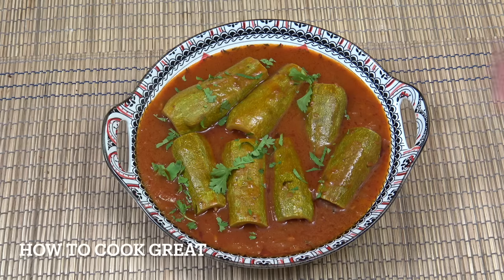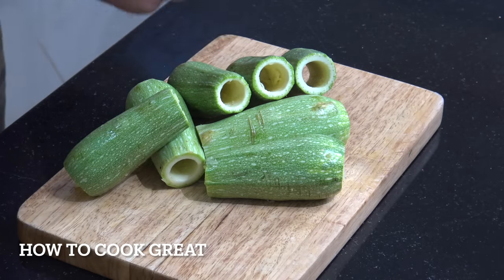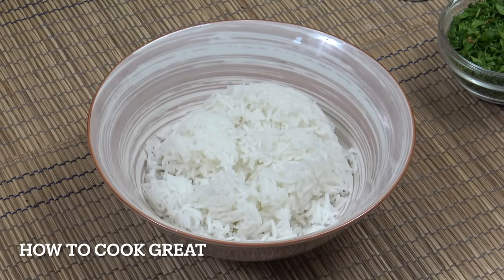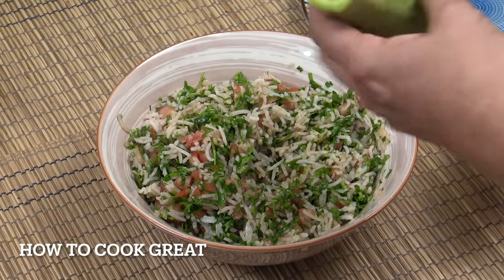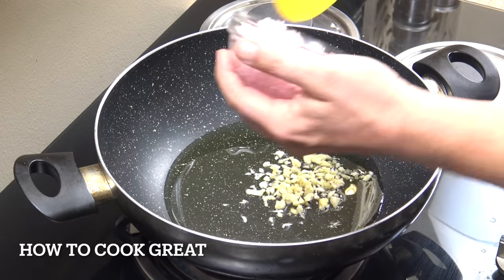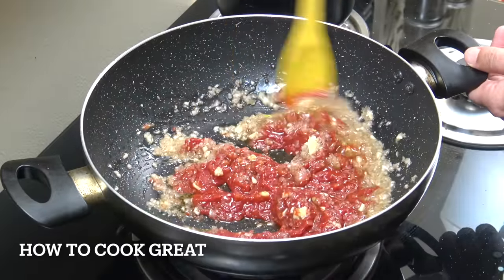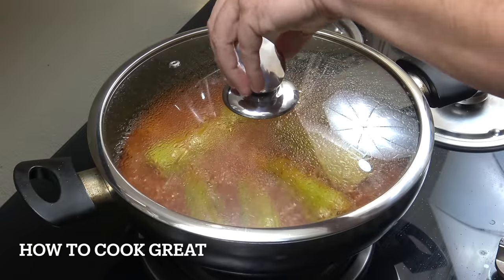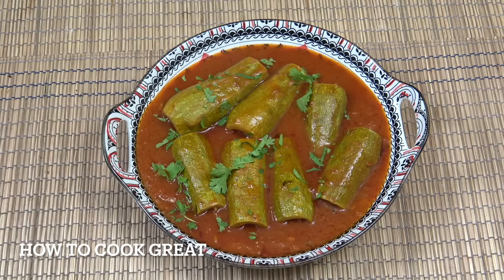How To Make Kousa Mahshi | Stuffed Zucchini | Middle Eastern Recipes | Vegan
7 KOUSA/ZUCCHINI/COURGETTE
2 CUPS COOKED BASMATI RICE
1 CUP PARSLEY
1CUP TOMATO
1TSP BAHARAT
1 CUP ONIONS
135GRAMS TOMATO PASTE
1TBSP GARLIC
1PINT STOCK
3TBSP OLIVE OIL
SALT PEPPER

Mahshi means stuffed, and Kousa means zucchini or courgette. There are many ways to make Mahshi, in this version we use rice tomatoes, and parsley. Pine nuts or almonds can be used as well as ground lamb.